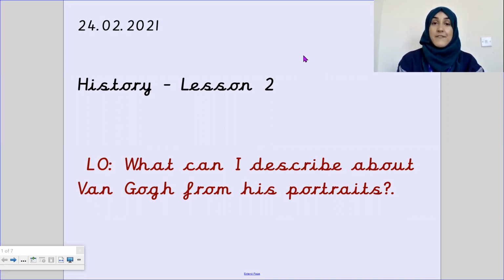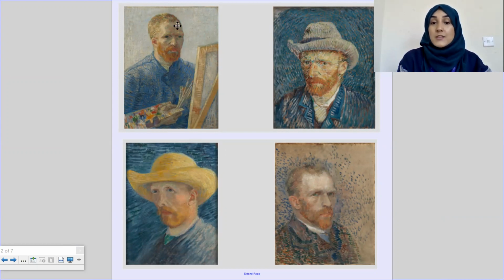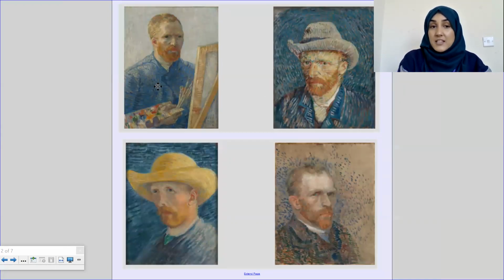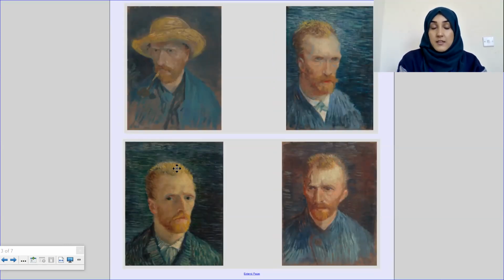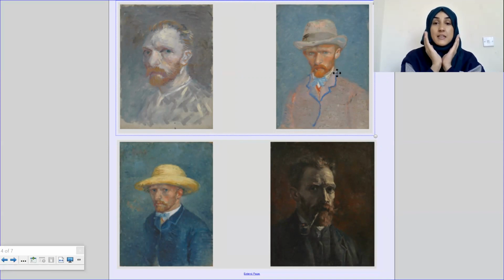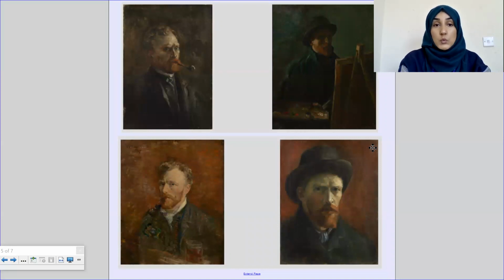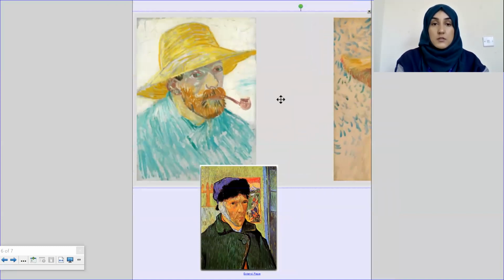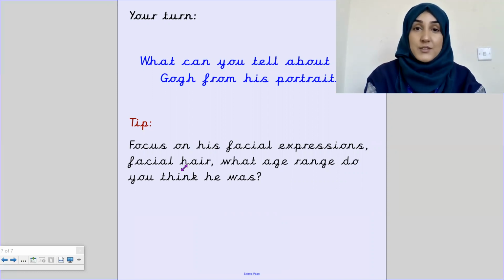Year 2 - 24th February - Morris - History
In today’s lesson with Miss Baig, you will be exploring self-portraits of Vincent Van Gogh and describing his life based off the selection of self-portraits.